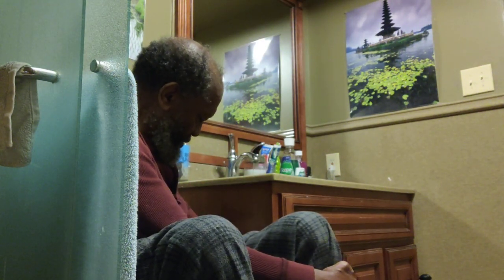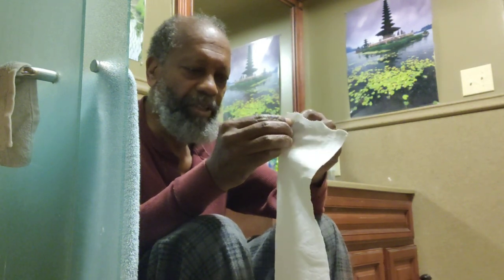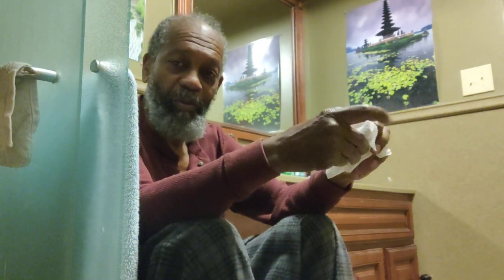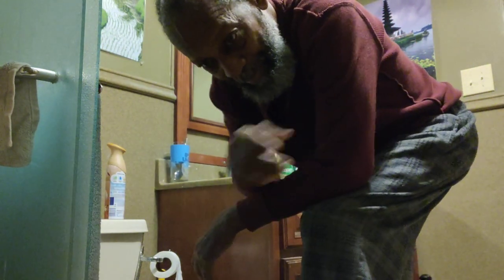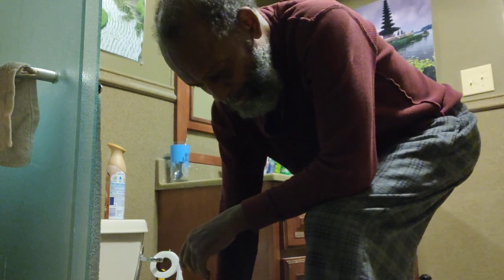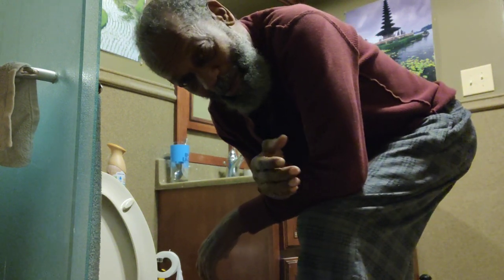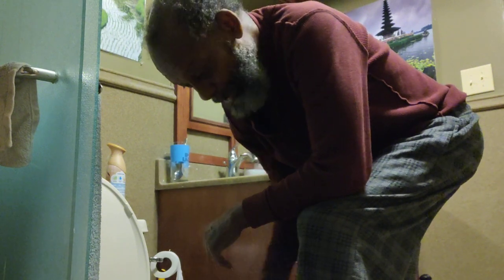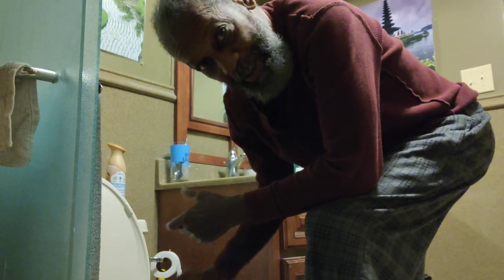Toilet Etiquette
DeBrother explains (teaches) how to be useful on de Toilet.

Crypto Currency /BitCoin CONTRIBUTIONS:
722fce22-5e9f-42fc-a378-2da90f5d267a